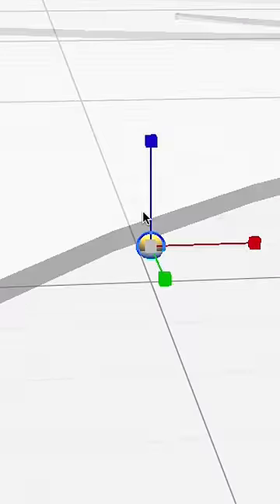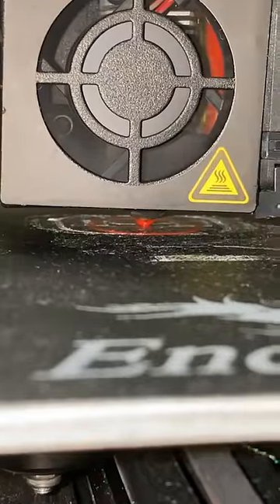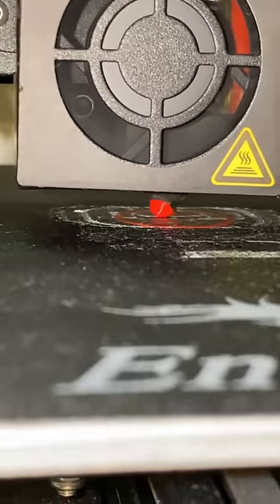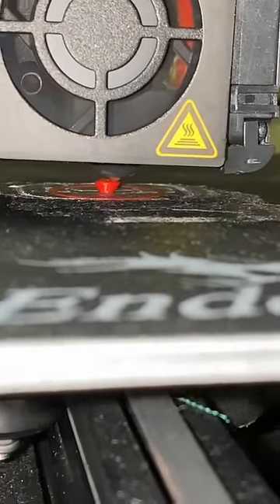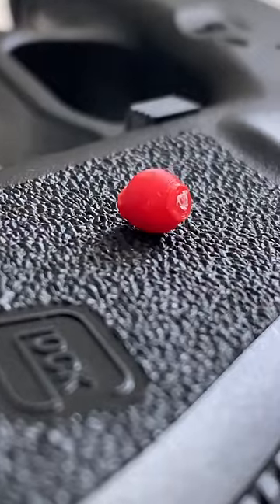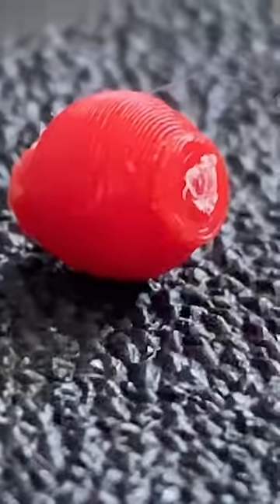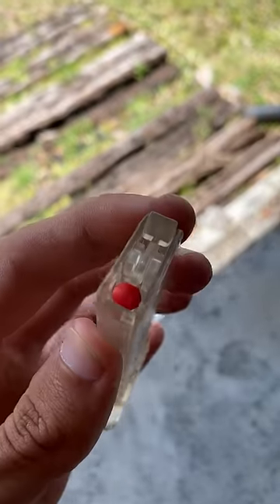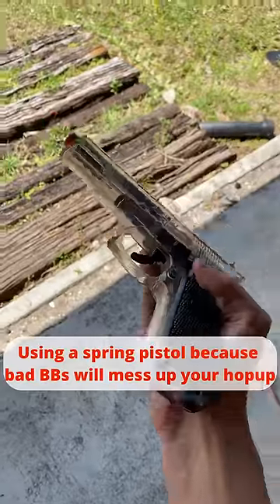Let's make 3D printed airsoft BBs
Here's some helpful stats!

Accuracy: 3/10
Speed: 5/10
Cost: 1/10